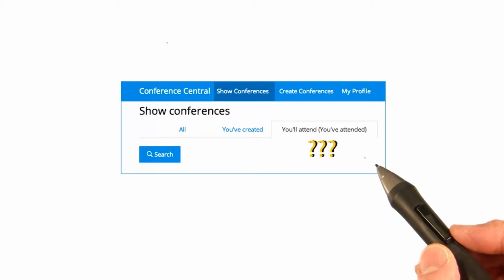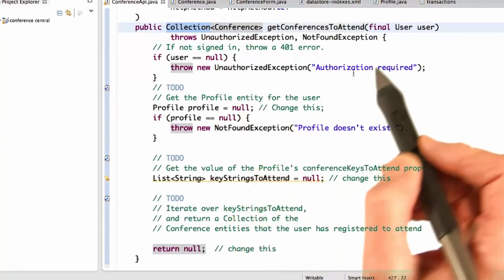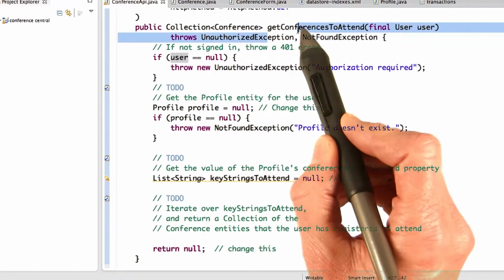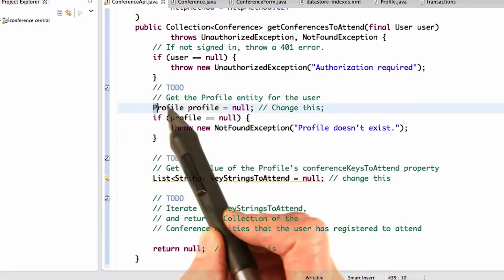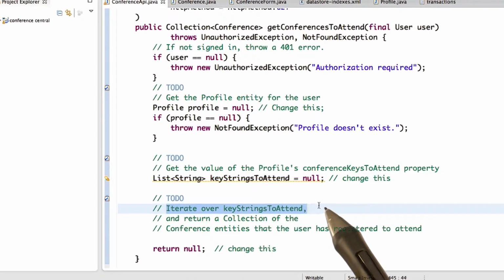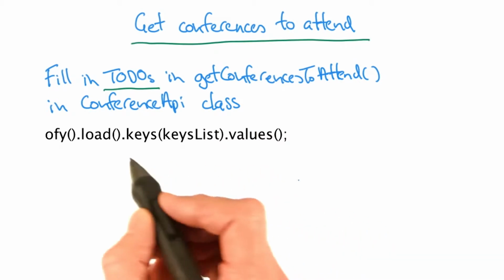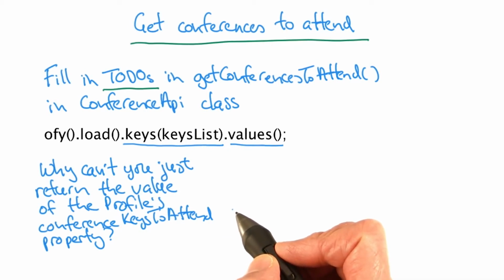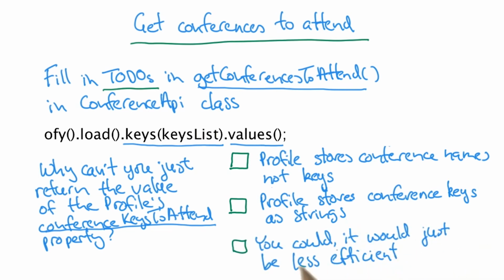Query for Conferences to Attend - Developing Scalable Apps with Java